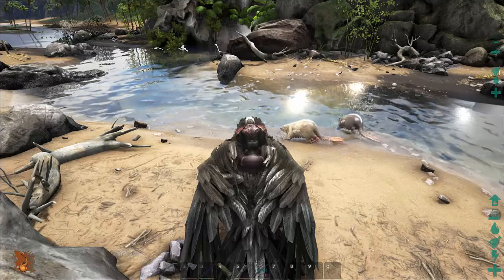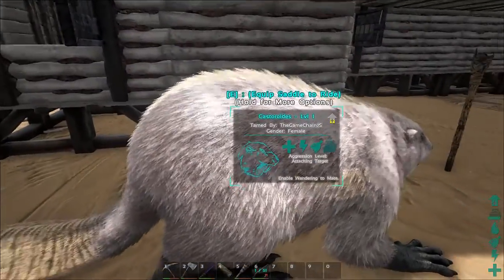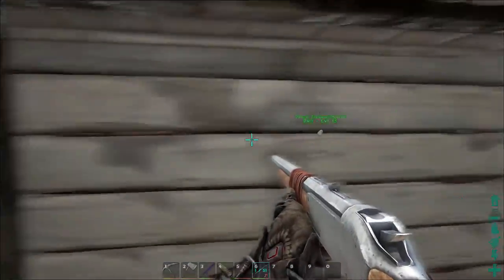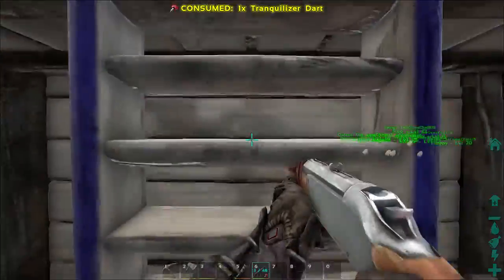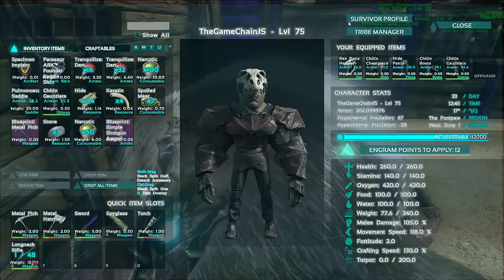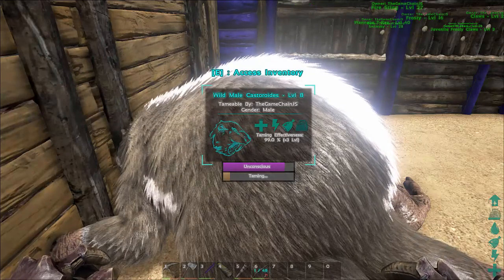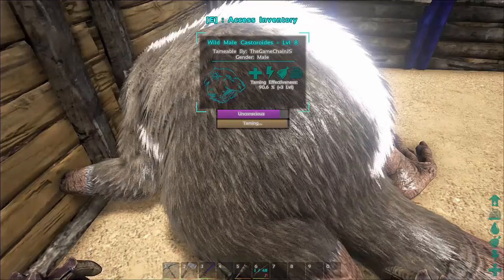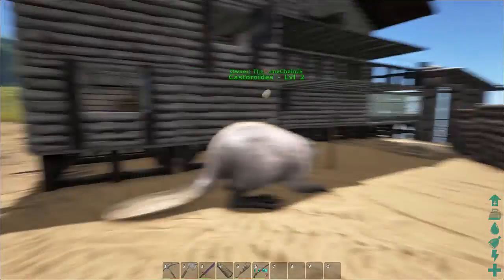How To Tame a Giant Beaver - Ark Survival Evolved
This video shows you how you can tame a giant beaver in Ark! The update was released on the 24th February 2016.